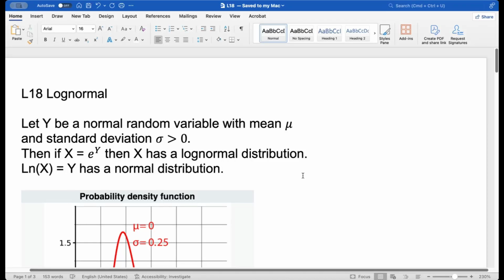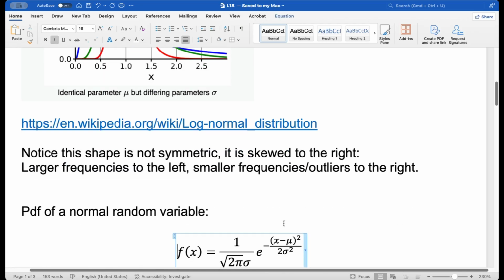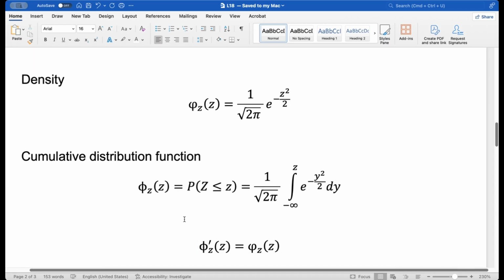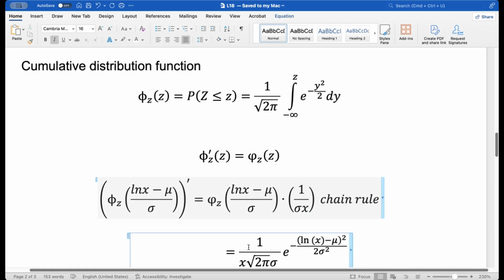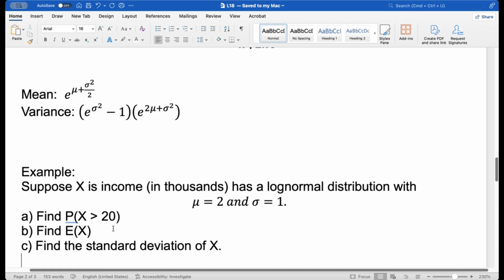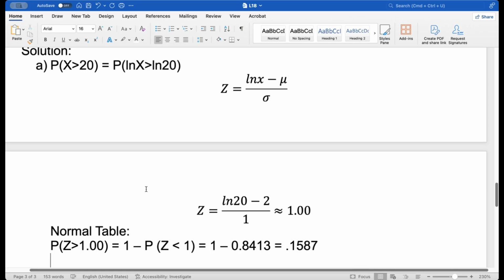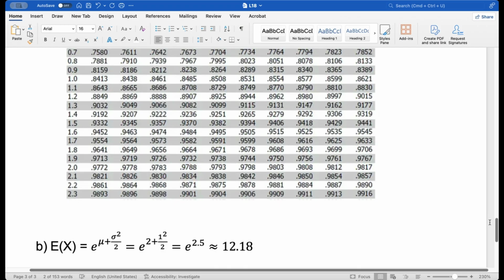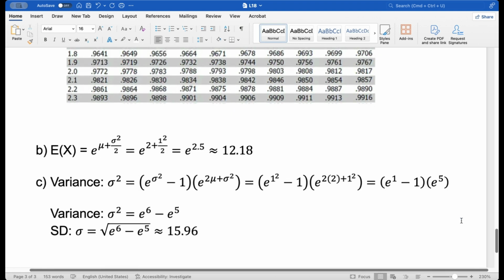L18 June 16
L18 Lognormal